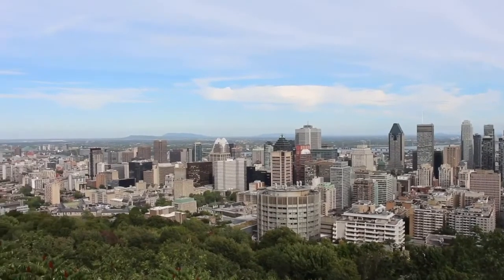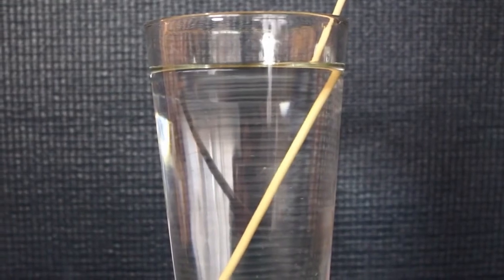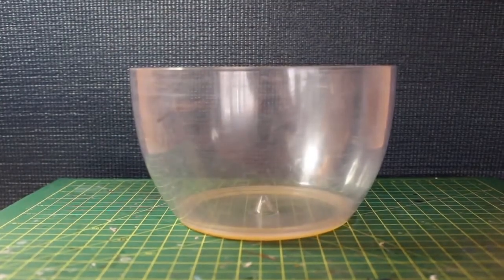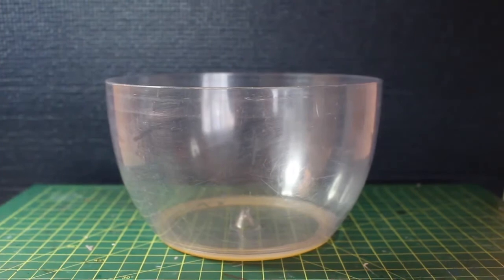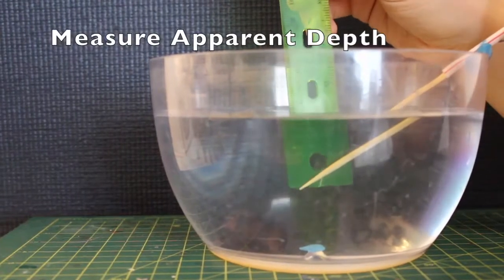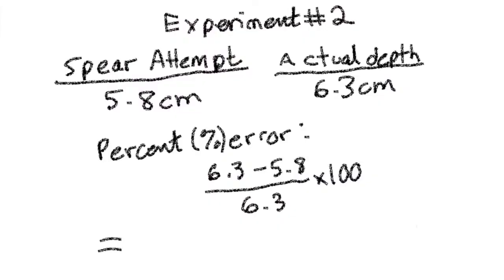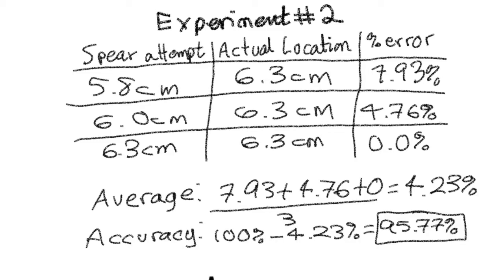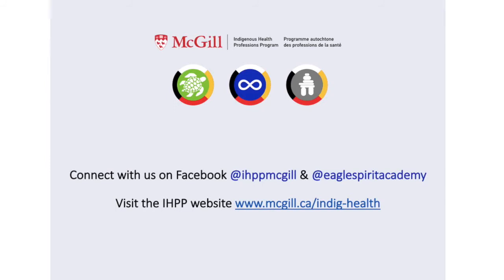Eagle Spirit Science Futures: Episode 2 - Light Refraction & Spearfishing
In this episode of Eagle Spirit Science Futures, we learn about light refraction and how it applies to traditional spearfishing.